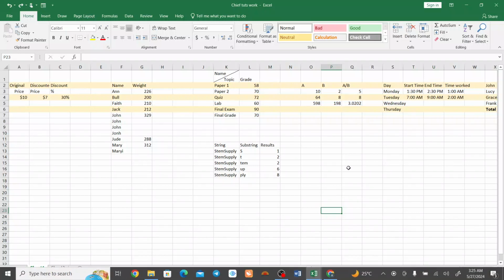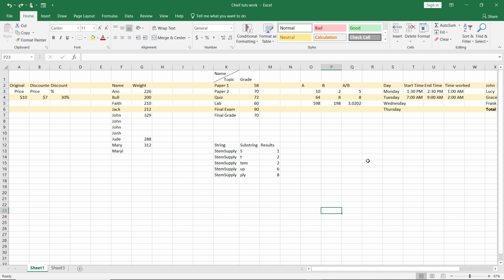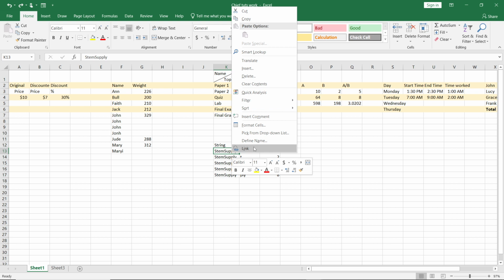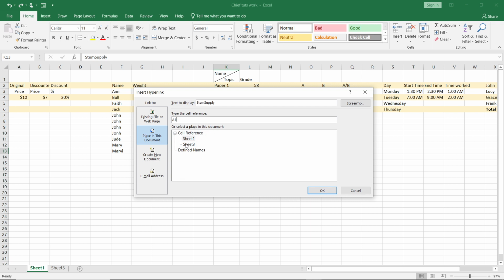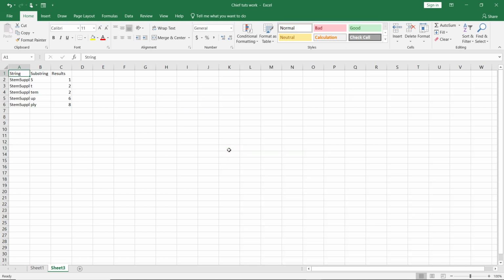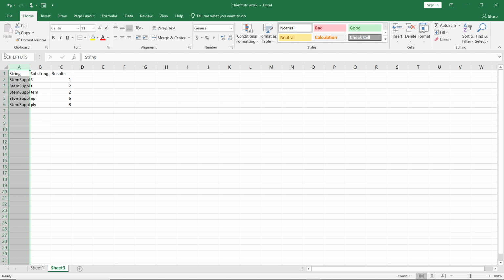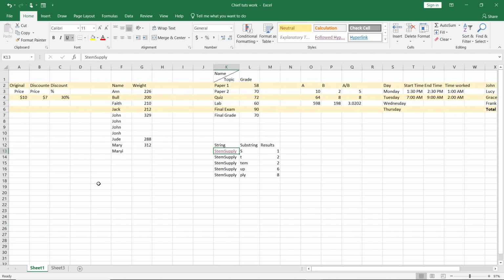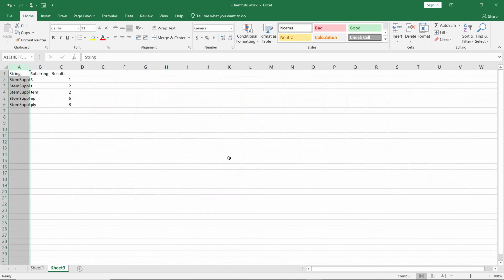How To Hyperlink To Another Sheet In Excel (Easiest Way)​​​​​​​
In this video I will show you How To Hyperlink To Another Sheet In Excel. It would be good if you watch the video until the end so that you don't miss important steps.